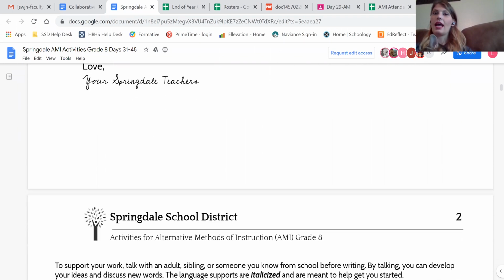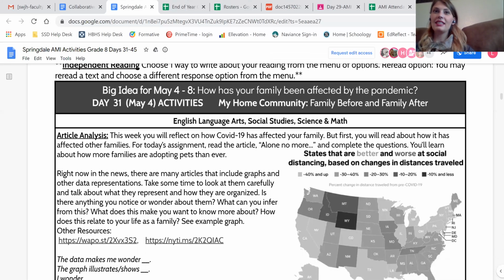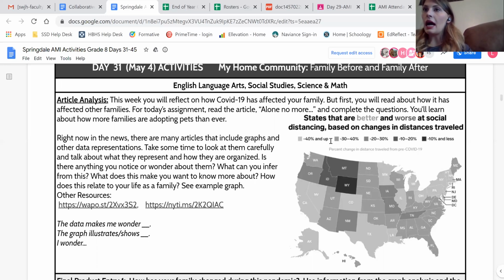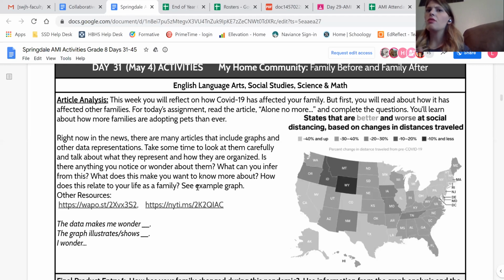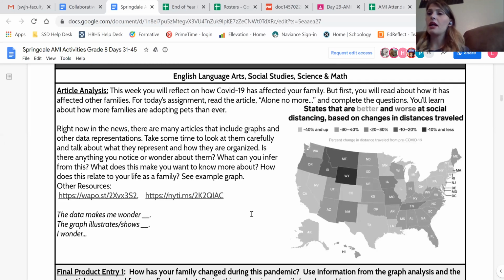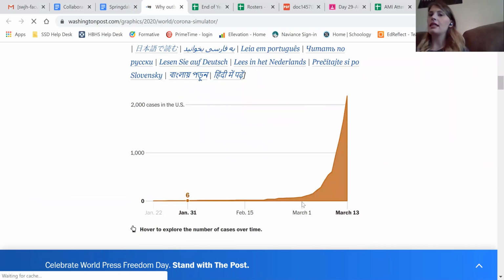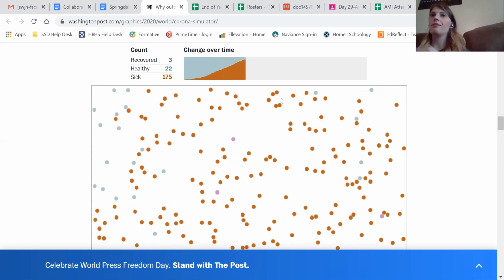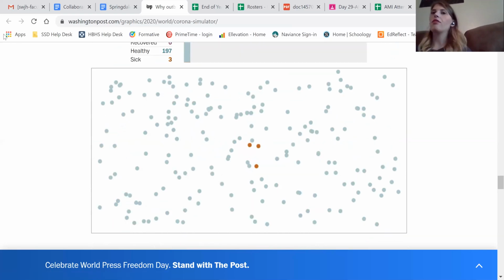9th Grade Math AMI Day 31